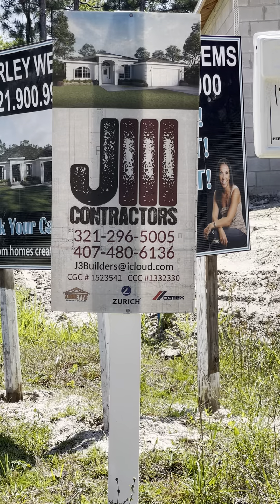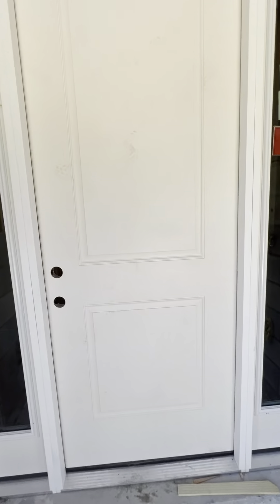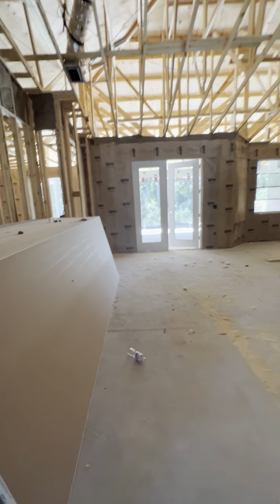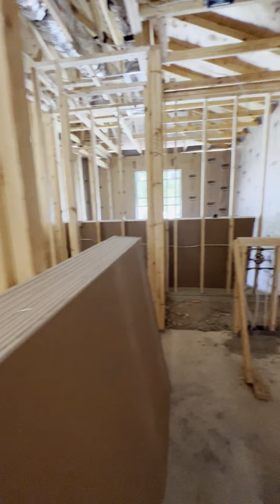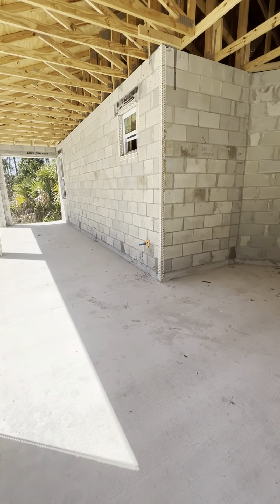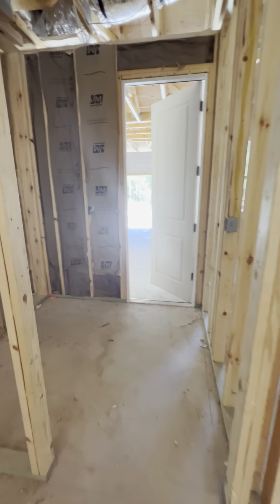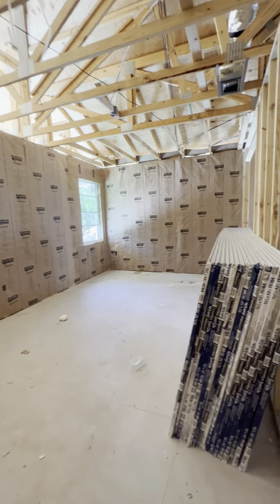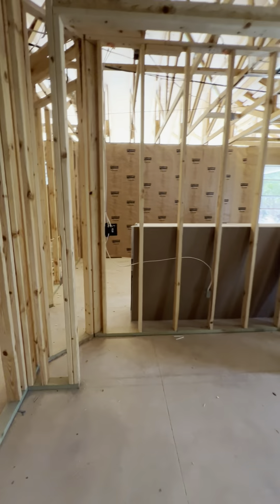J3 Builders homes